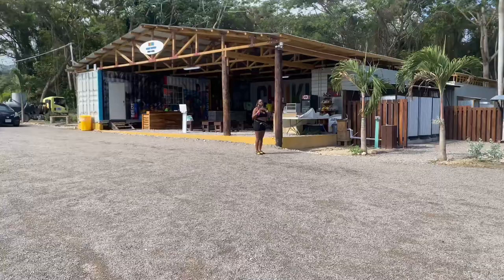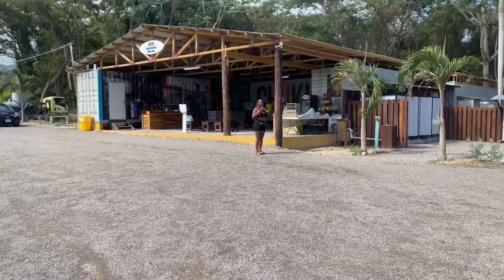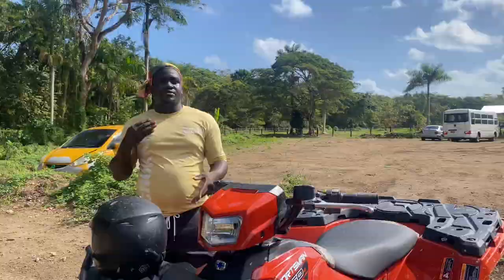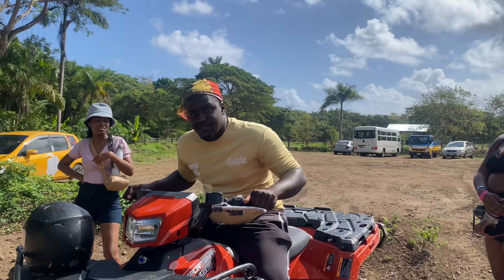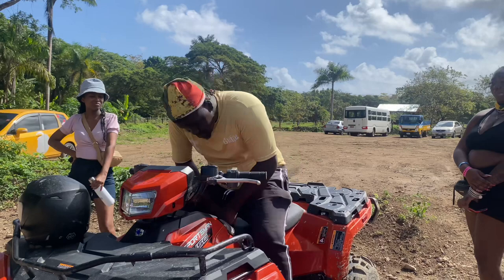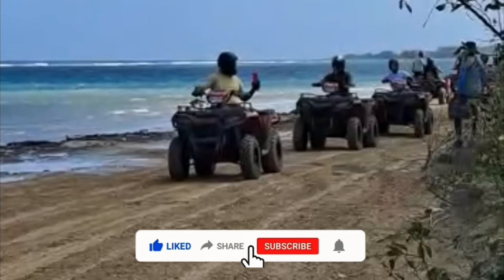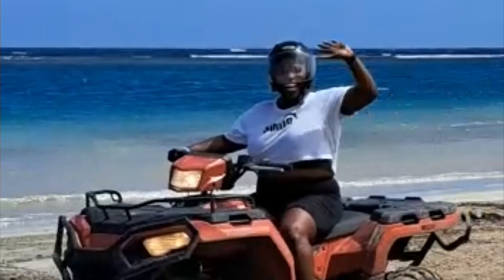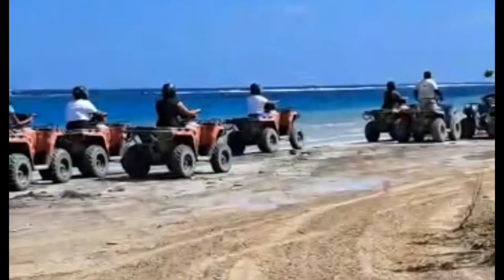Girls Trip Vlog - Chukka Ocean Outpost, Plantation Smokehouse, The Cove Beach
Any vacation is a great vacation—whether it's a family beach trip, a romantic weekend getaway, or a solo adventure. But nothing quite compares to a good girls' trip. Chukka’s Ocean Outpost! Where the nature lovers, ocean enthusiasts and thrill seekers unite! Journey through Jamaica’s off-road regions, passing by homely farmlands, and stopping to explore the historic ruins of an 18th century sugar plantation and the Blue Hole Estate. Continue to the seaside atop your trusty steed, wading into the warm Caribbean waters for Chukka’s well-known Horseback Ride ‘n’ Swim experience.

The Cove, originally Columbus Cove Beach, has been loved by those who have known of it's serenity. A quiet spot with basic facilities for families to enjoy a peaceful day at the beach.

Plantation Smokehouse (an addition to Sharkies Seafood Restaurant), was designed and constructed to reflect Jamaica’s rich history in food, music and natural landscape. Plantation Smokehouse’s menu is a fusion of Jamaican, American, Asian and vegetarian dishes.

0:00 - Chukka Ocean Outpost
3:00 - ATV Ride
3:58 - The Cove at Drax Hall
4:58 - Plantation Smokehouse